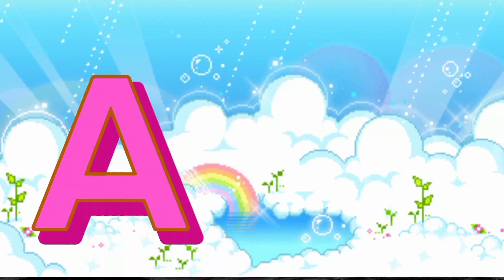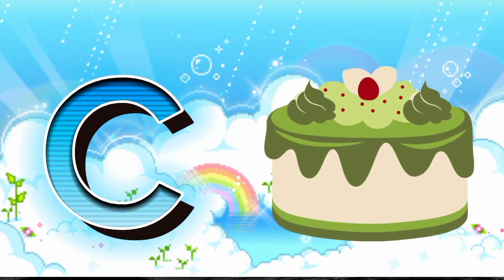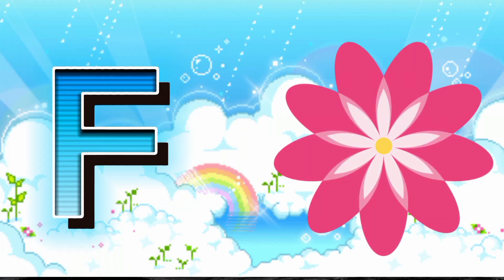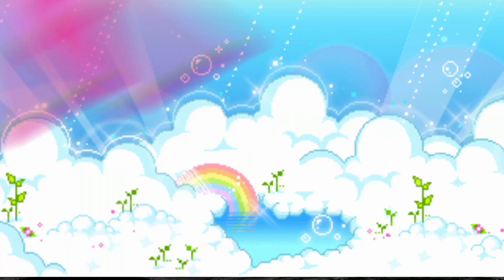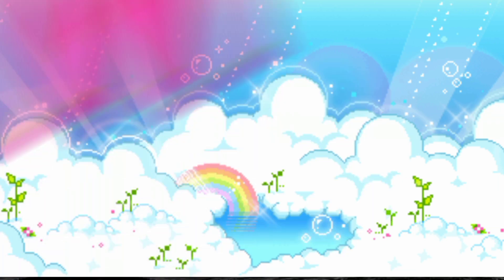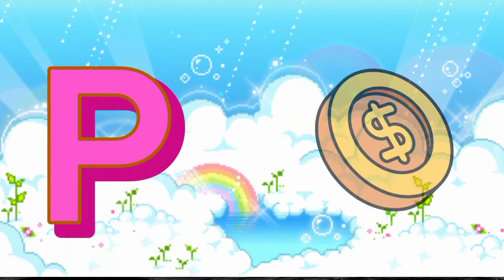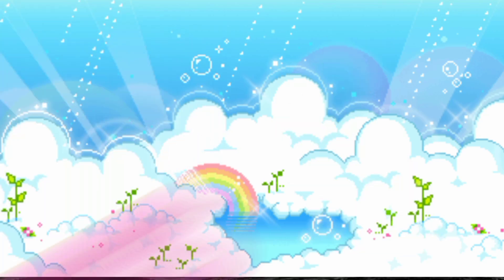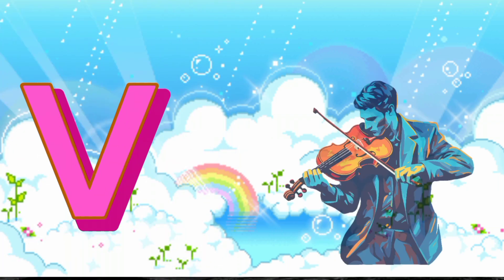phonics song | Alphabet letter abcd Souds | Abc song | Abc nursery Rhymes ~ Abc kids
Song - Toddler Learning Video , A for Apple, ABC Phonics PhonicSong for children, Nursery Rhymes, ABC Song, Alphabet song for kids

Ok.